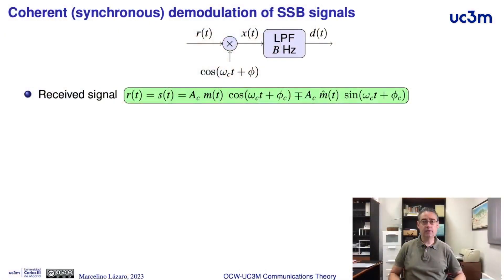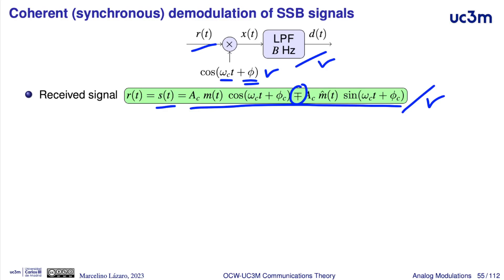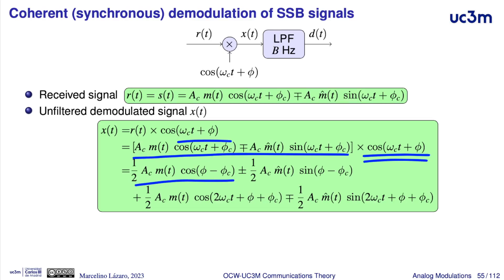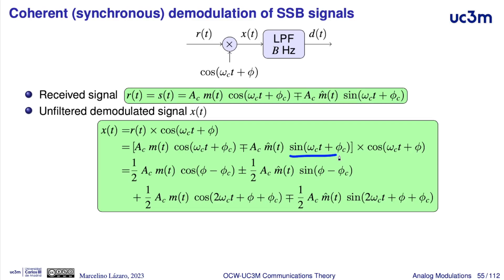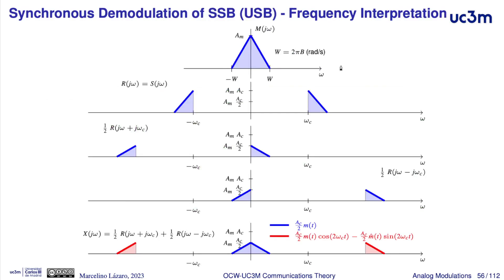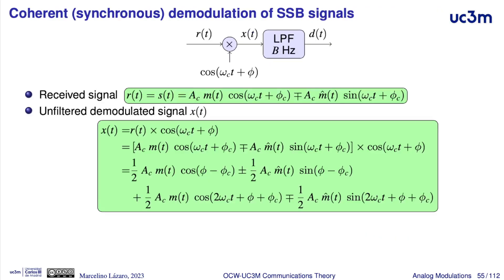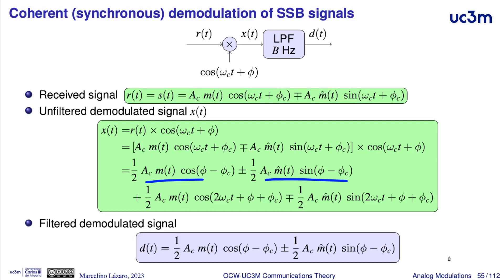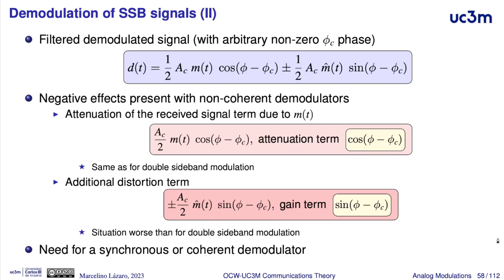2.13. Coherent receiver for a SSB modulation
Communication Theory. Chapter 2: Analog Modulations. Instructor: Marcelino Lázaro Teja.